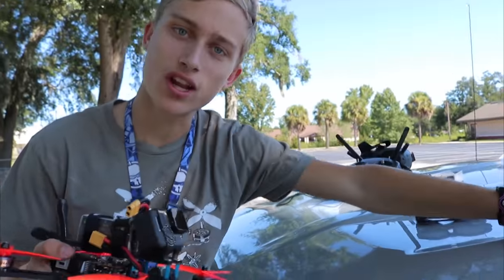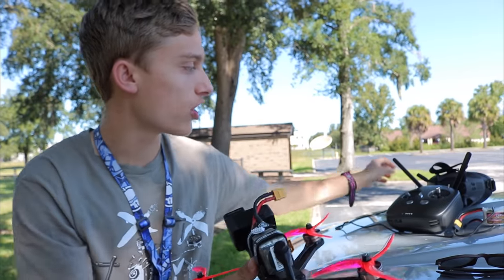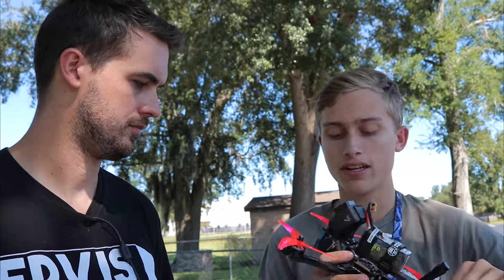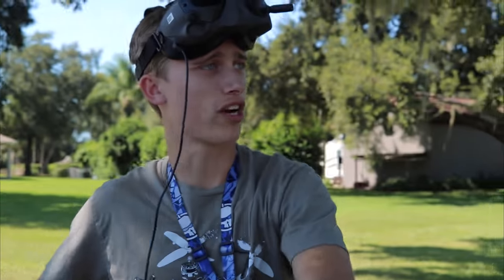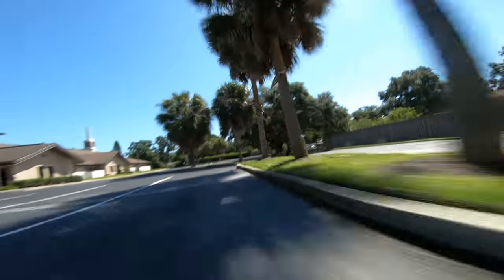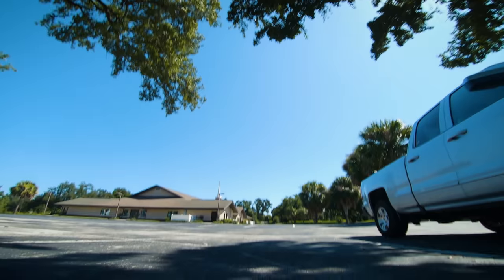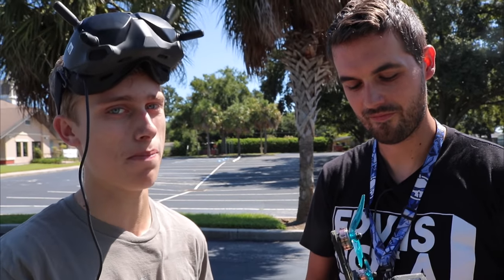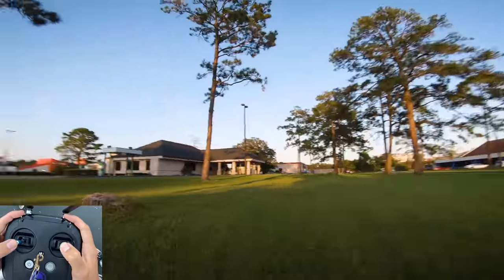How to Fly Freestyle like Vanover - The "Vanny Roll" - Trick Series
We're gonna learn to Vanny Roll today! ...yeah, that's... really what we're calling it.

Emoticon
By: Val

Moonlight
By: 7db

Helix
By: Nightime Burnout